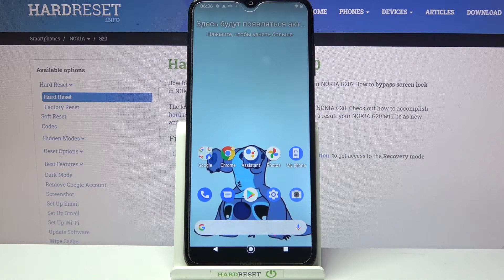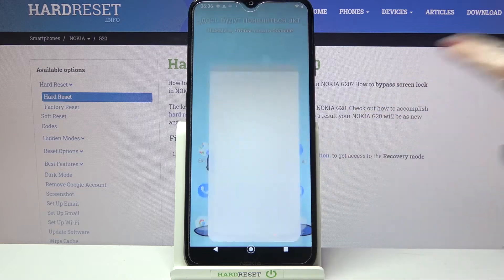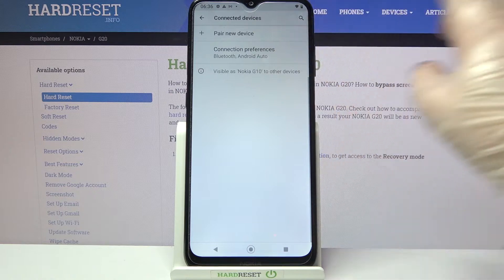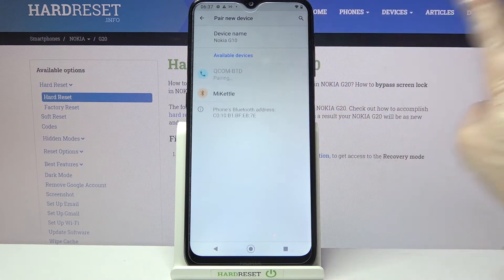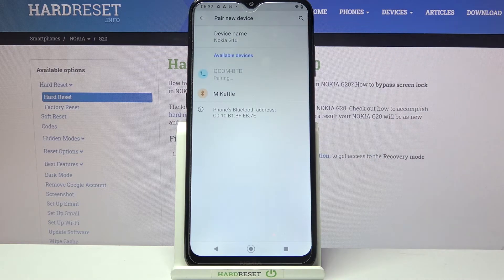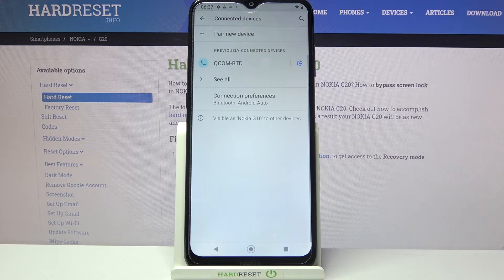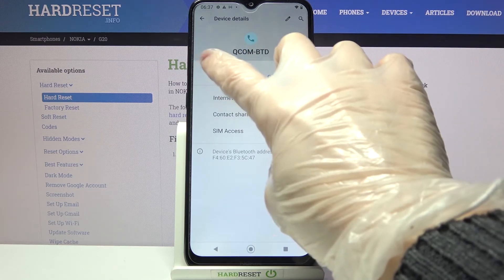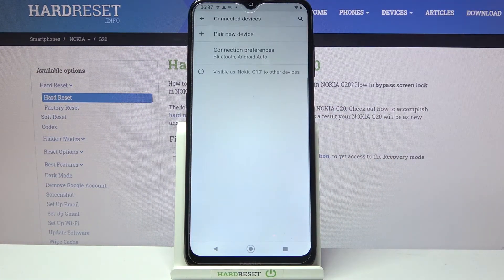How to Connect Bluetooth Device with Nokia G20 – Bluetooth Settings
Hi there! In the attached tutorial, we will show you how to Add Bluetooth Device to Nokia G20. If you're wondering how to use Bluetooth to connect your Nokia G20 to another smartphone, check out this video tutorial. First of all, learn how to activate Bluetooth on the Nokia G20, and then enter the pairing mode. Our specialist will show you how to successfully connect two smartphones to be able to transfer files between them. To Add a new Bluetooth Device to your Nokia G20 the first step is going to the Settings and Click on the Bluetooth. Tap on the switcher to Turn On Bluetooth on your device and you will see all available devices to connect. If you want to connect to them, just Tap on select devise and clock OK to pairing with. As you can see, that’s not so hard. If you need to find more information visit our HardReset.info YT channel and discover many useful tutorials for Nokia G20.

How to Pair Bluetooth with Android?
How to Connect a Bluetooth Device?
How Connect Through Bluetooth on Android Device?